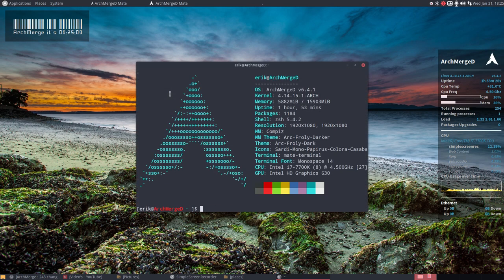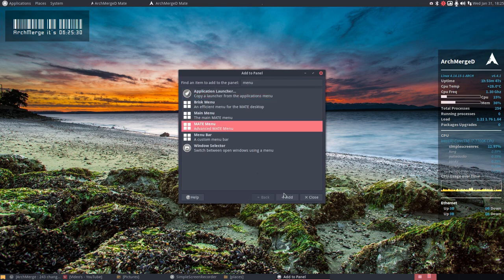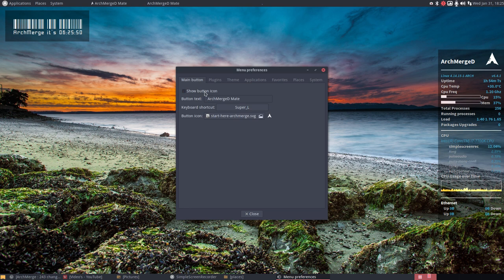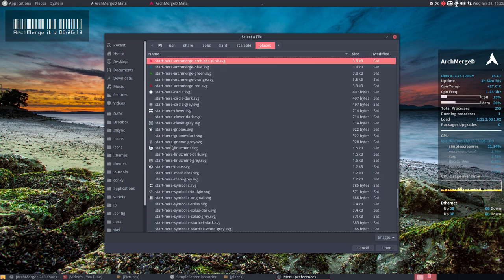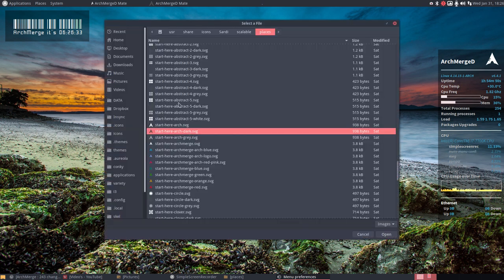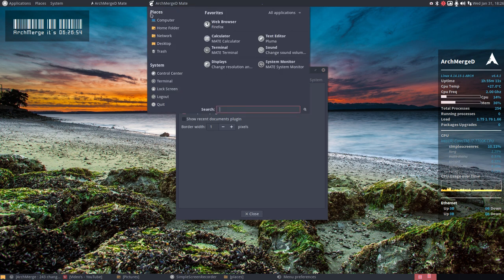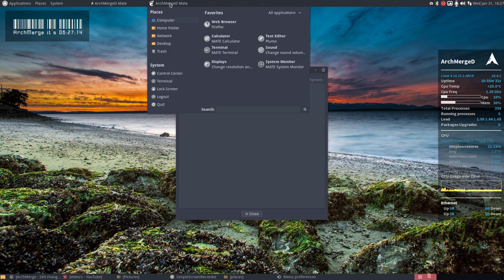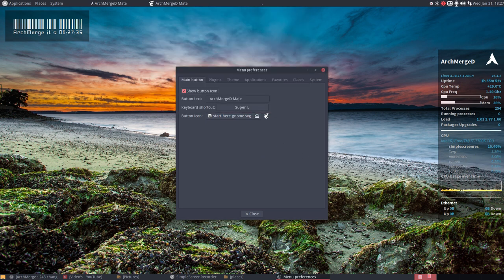ArchMerge : 244 change the logo and other elements in Mate Menu